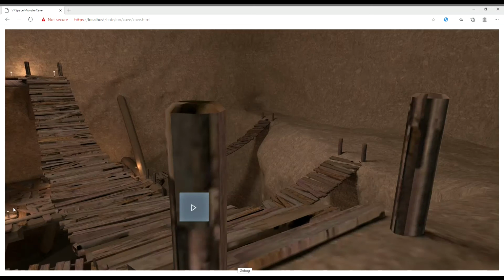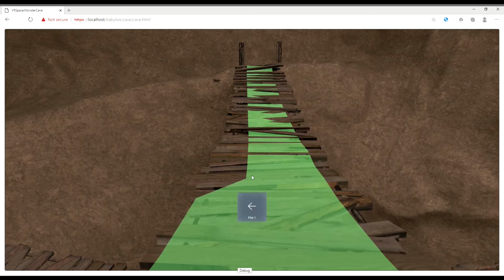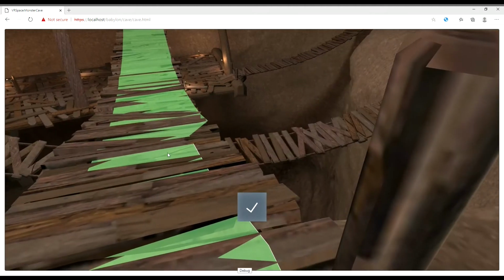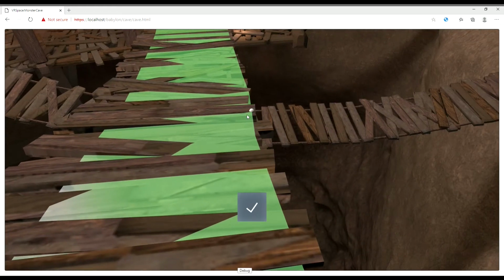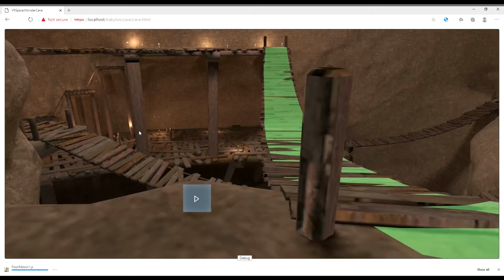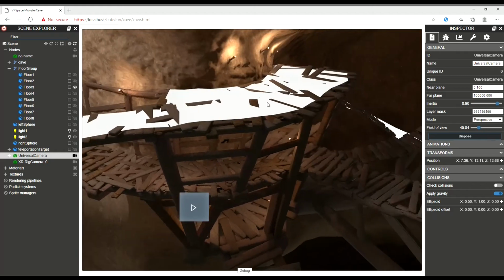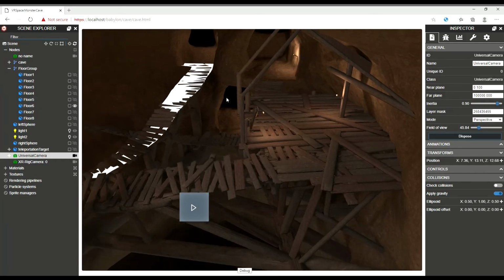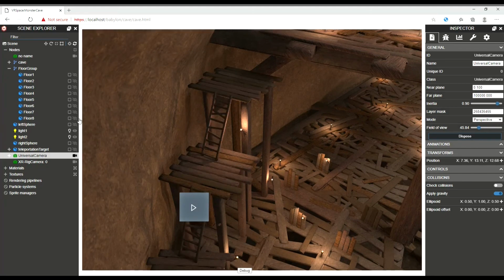VRSpace.org Floor Editor Explained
What is Floor Editor, how to use it, and why?